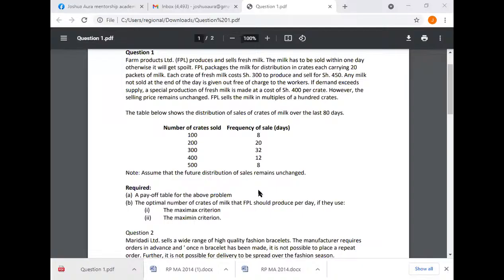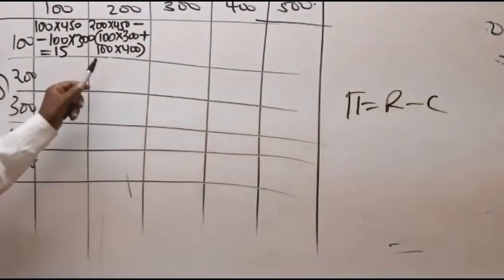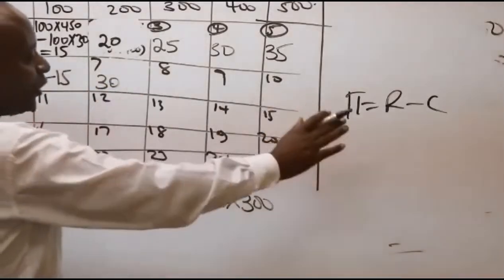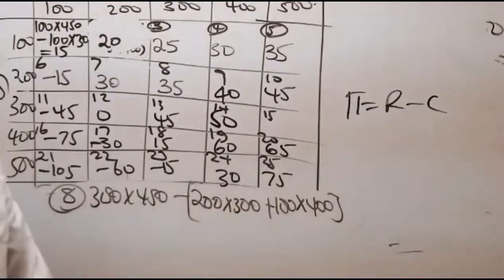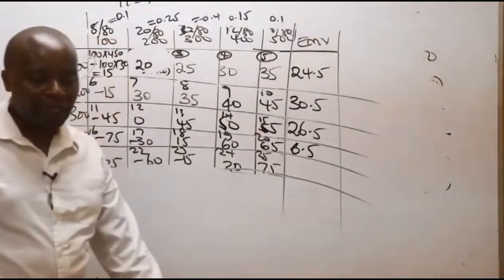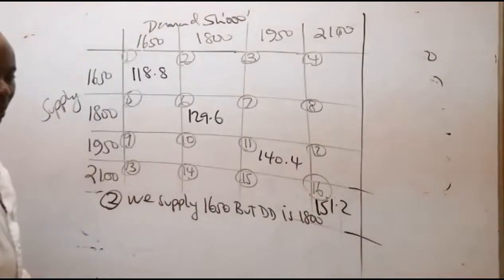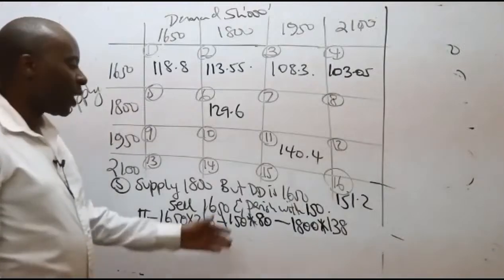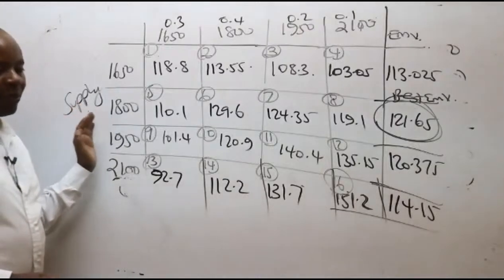QA-Decision Theory-CPA KENYA